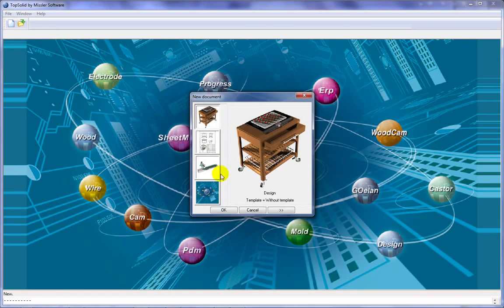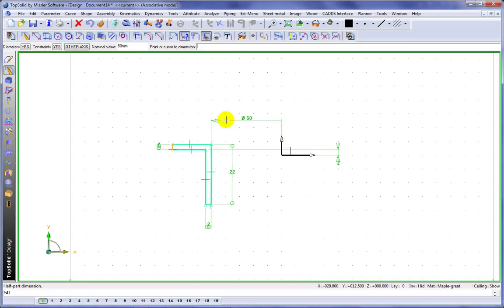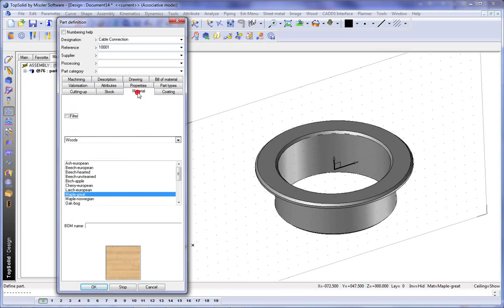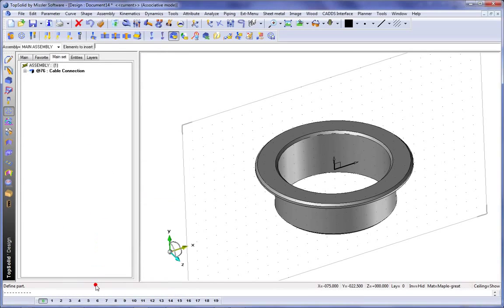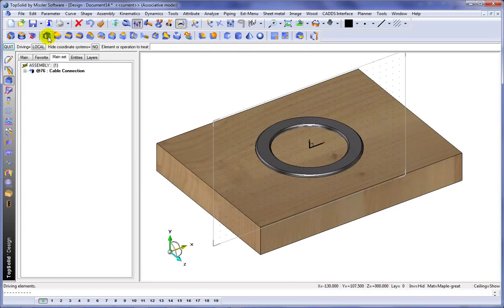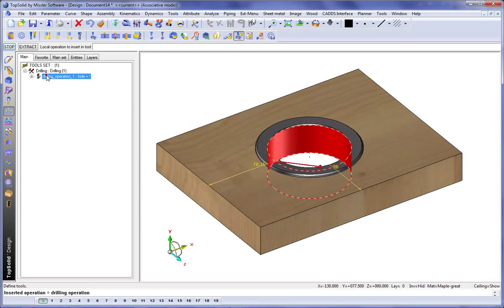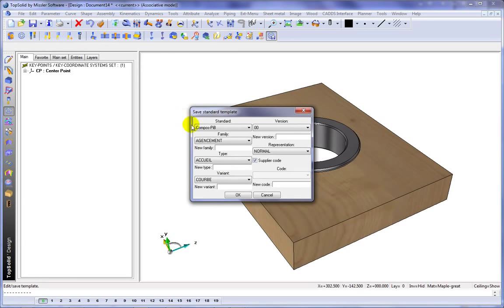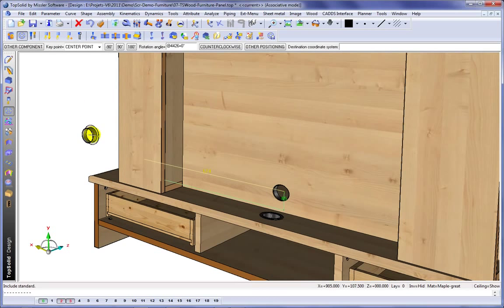TopSolid'Wood Powerful User Customization